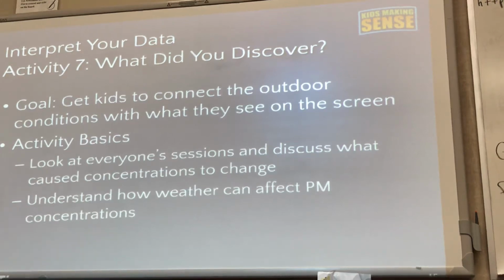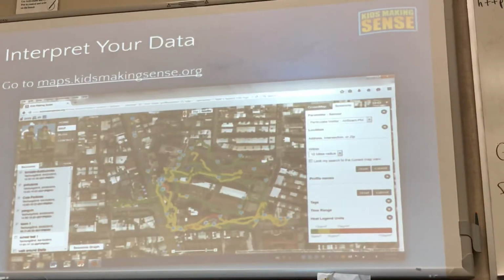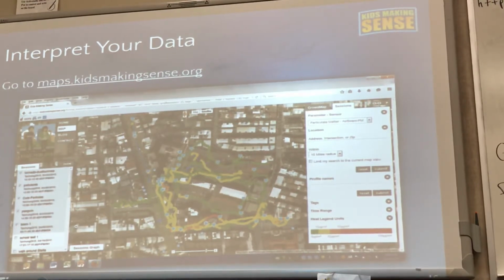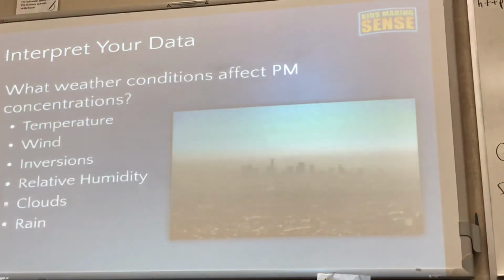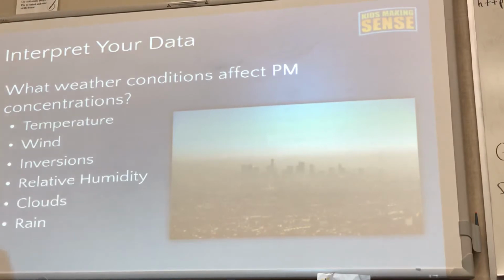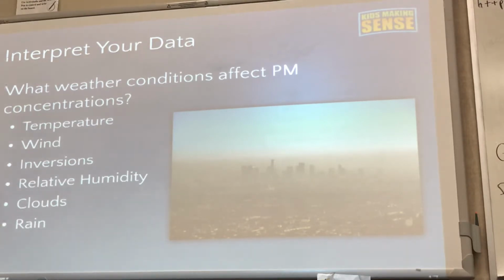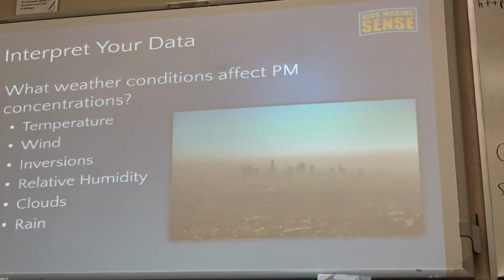Kids Making Sense-What Did You Discover?